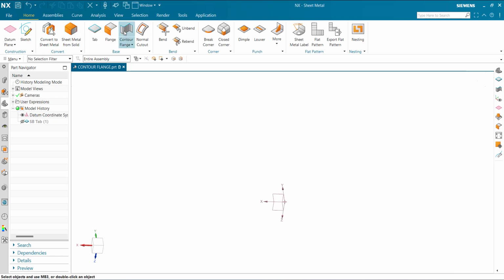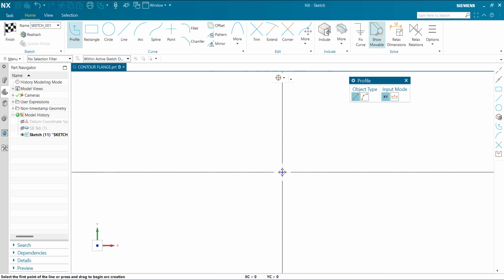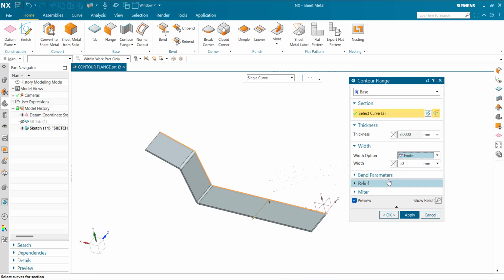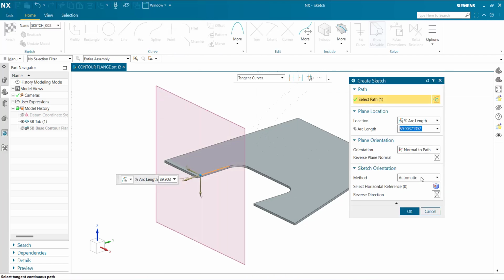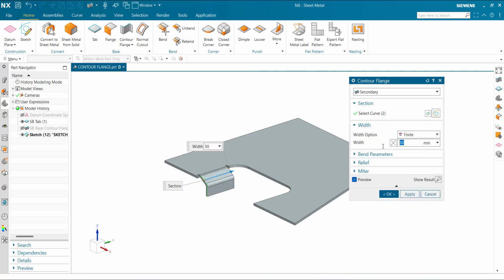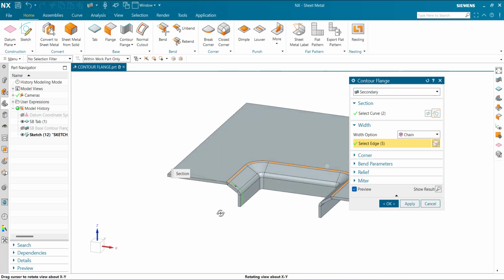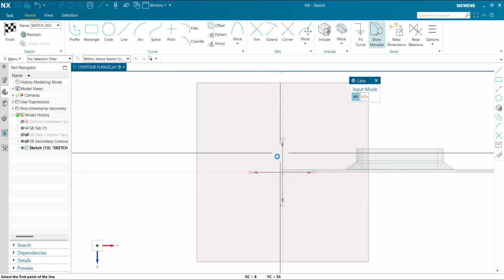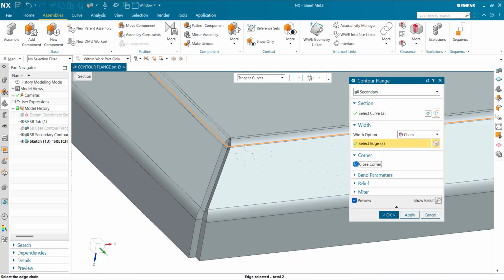Contour Flange | How to use Contour Flange in NX | NX 2008 | NX CAD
In this video, we learn about the Contour Flange commands of NX.